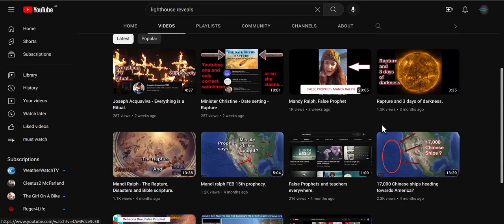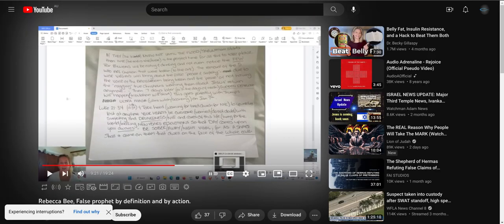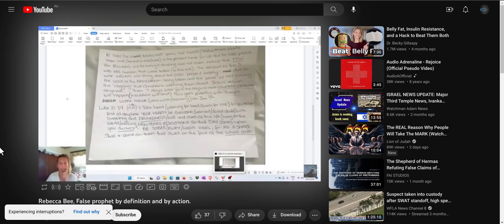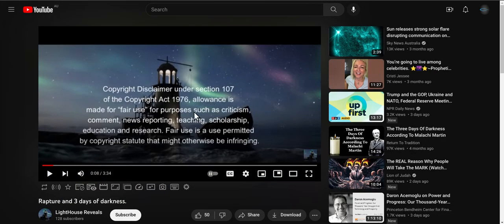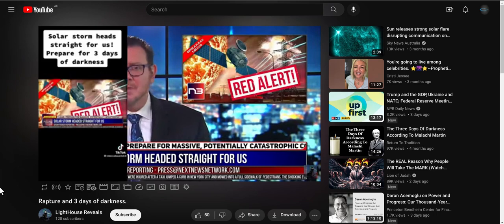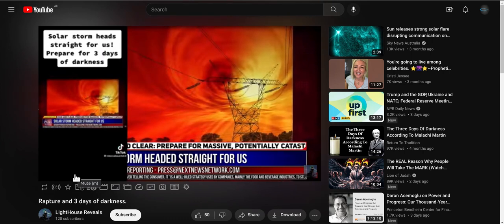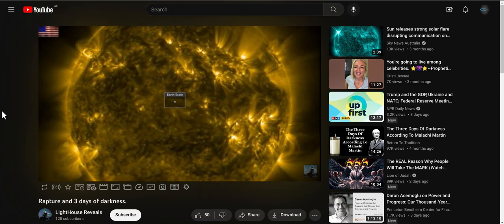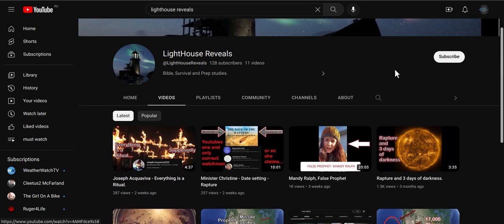false prophet mandi? vs false watchmen vs mockers and scoffers pt2